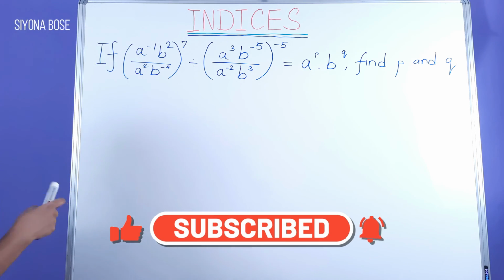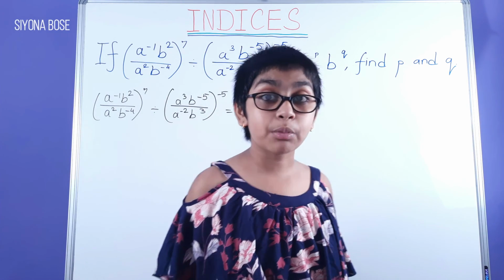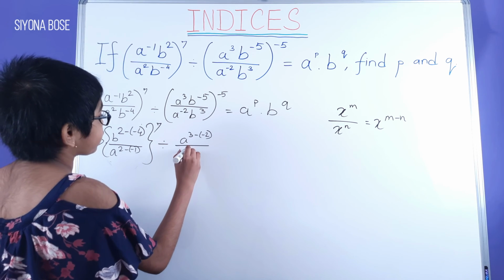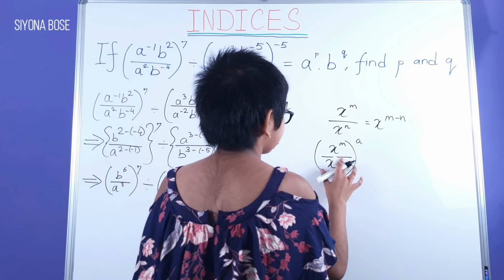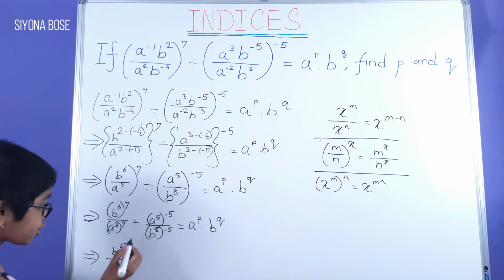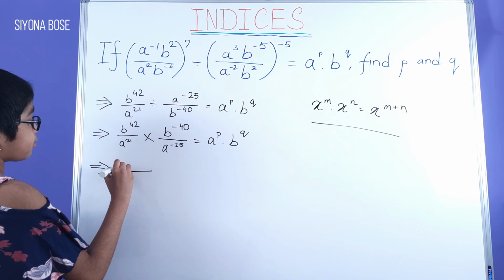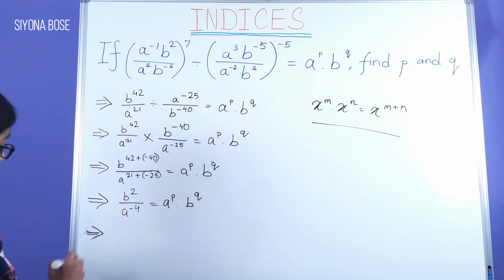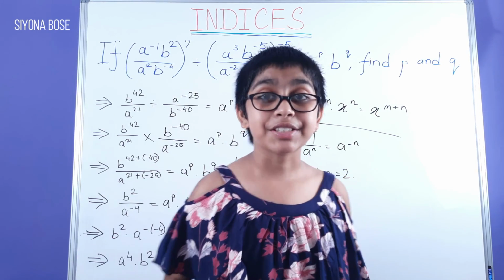Ep65 - Putting step into algebra indices sum, ICSE & CBSE, Class 9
Discussing basic concepts of Indices according to the class 9 syllabus of CBSE and ICSE

Key points of this video:
🔑 Algebra indices class 9
🔑 Indices and algebra
🔑 Indices in algebra
🔑 Indices in math
🔑 CBSE indices algebra basics
🔑 CBSE indices algebra online
🔑 CBSE indices algebra series
🔑 Indices algebra class 9 ICSE
🔑 Indices algebra class9 tutorial

Summery: Putting step into algebra indices sum, ICSE & CBSE, Class 9